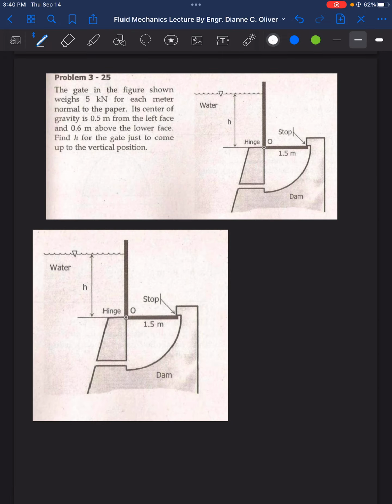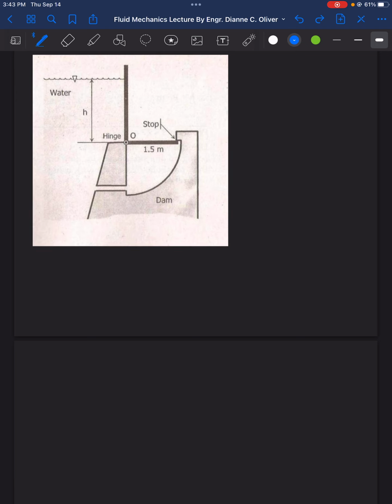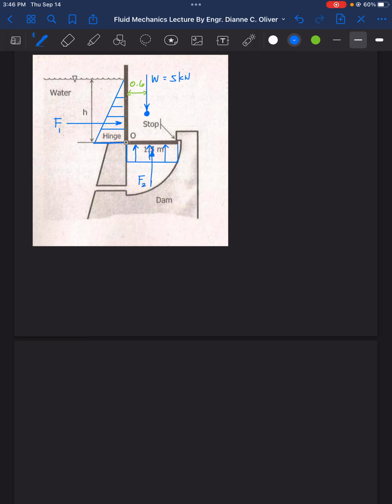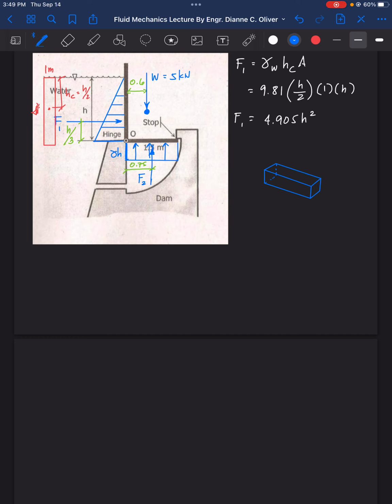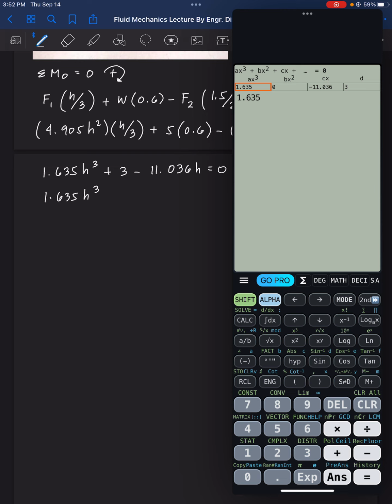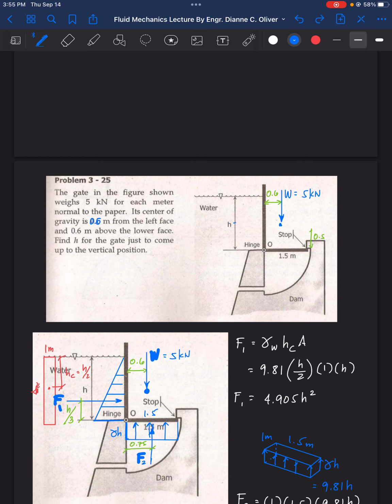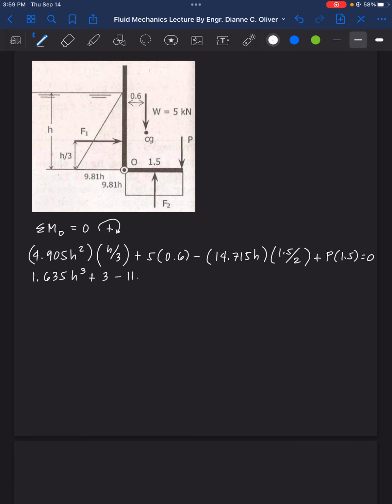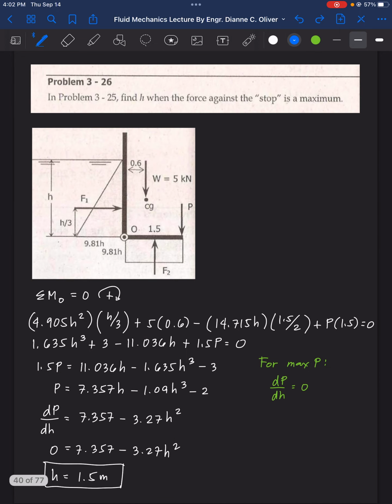Fluid Mechanics: Hydrostatic Force on Plane Surfaces (Part 2)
In this video:

The gate in the figure shown weighs 5 kN for each meter normal to the paper. It's center of gravity is 0.6m from the left face amd 0.5m above the lower face. Find h for the gate just to come up to the vertical position.

Reference:

Gillesania, Diego Inocencio T. (2003). Fluid Mechanics and Hydraulics